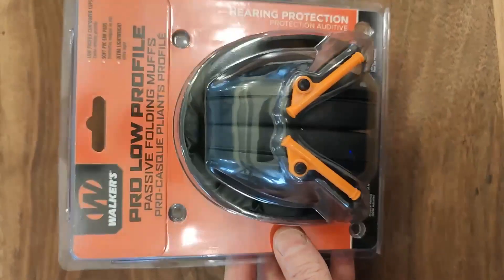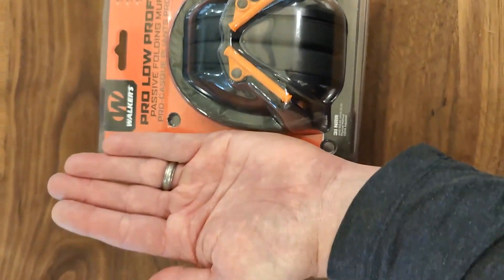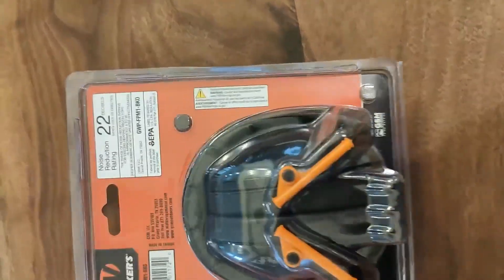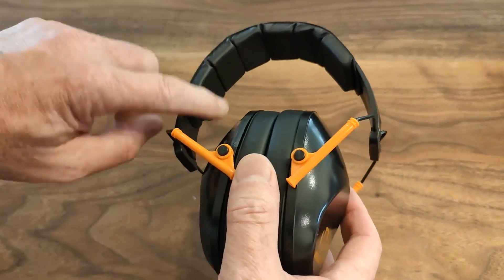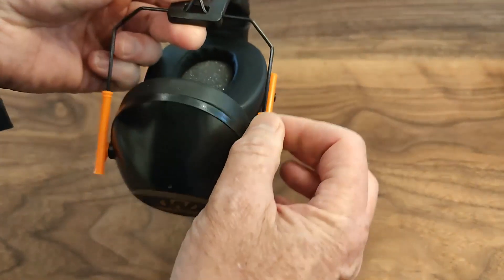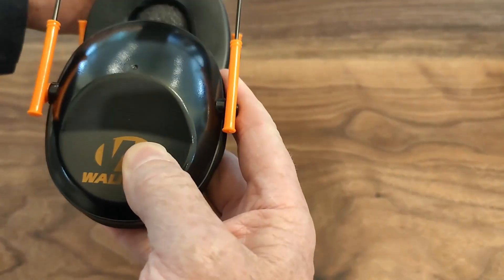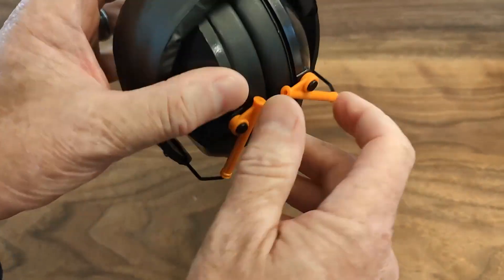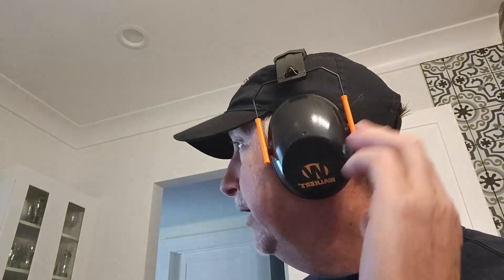Here's My Opinion of the Walker 22DB Low profile Ear Muffs